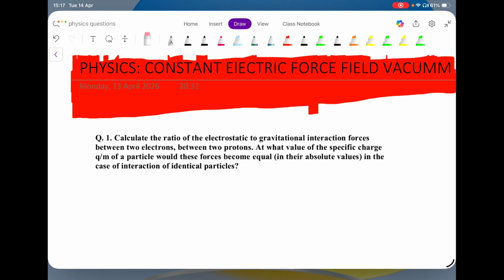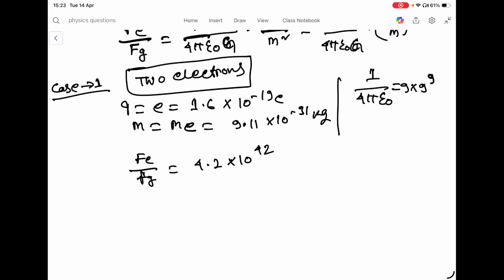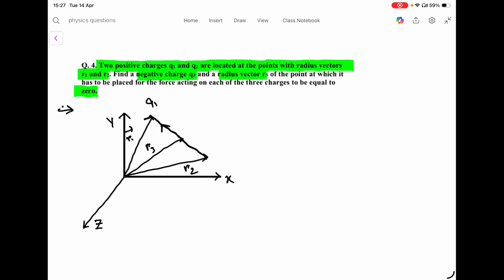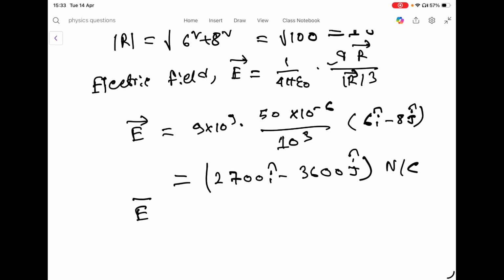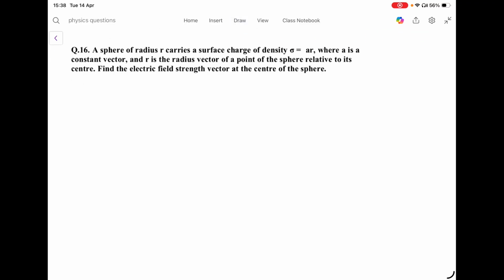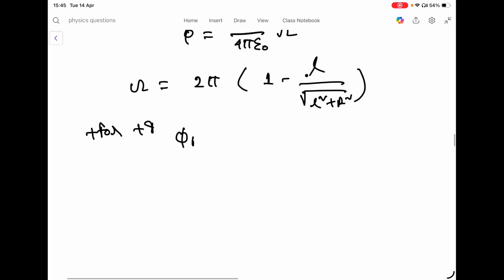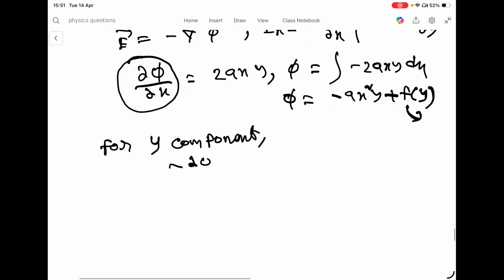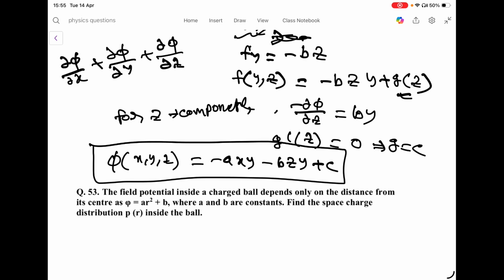April 14, 2026